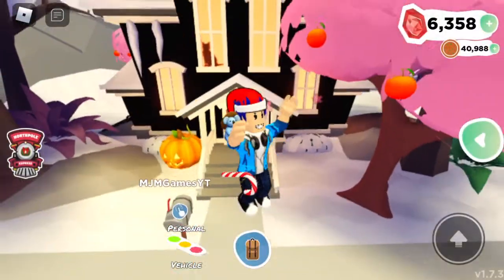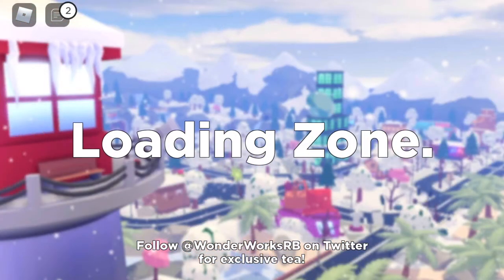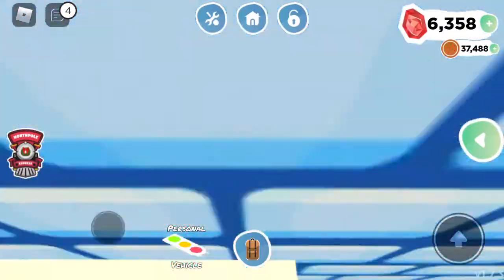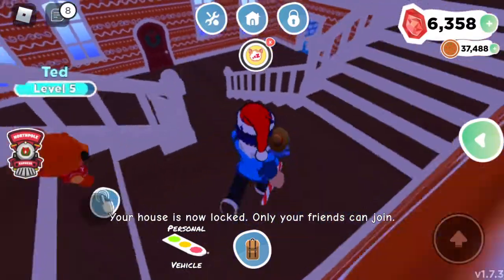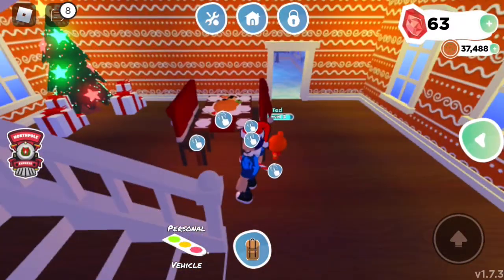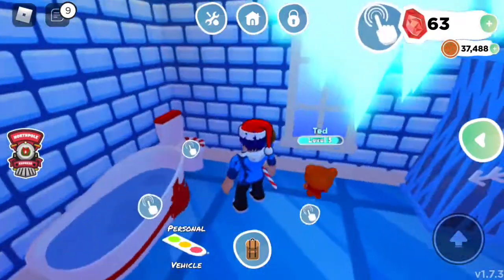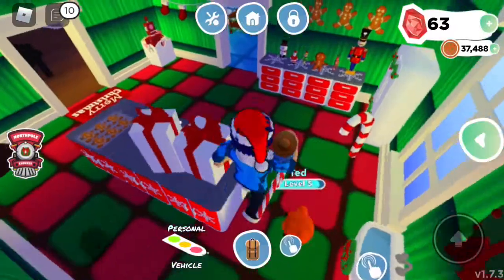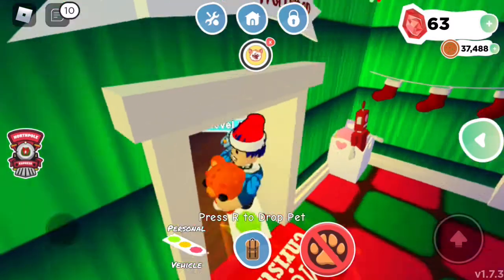Touring My Gingerbread Manor!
Hey guys on today’s video me and Ted the Godly teddy bear make our gingerbread manor Christmas themed!